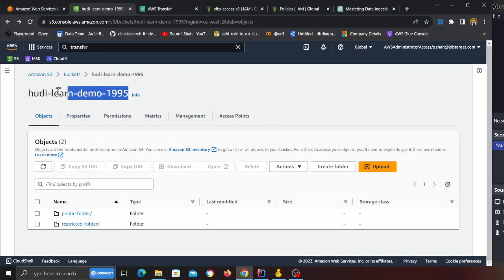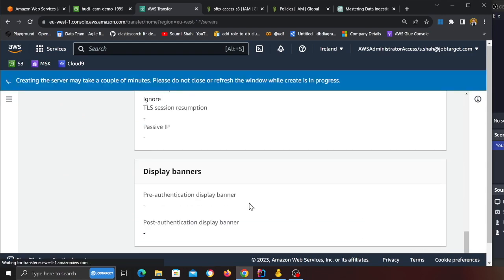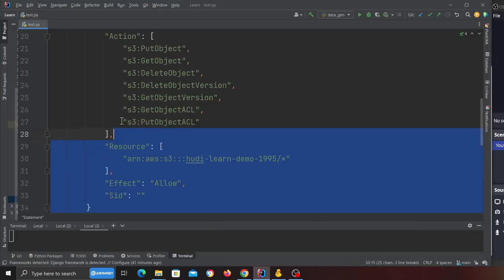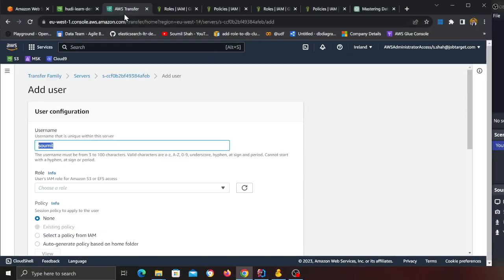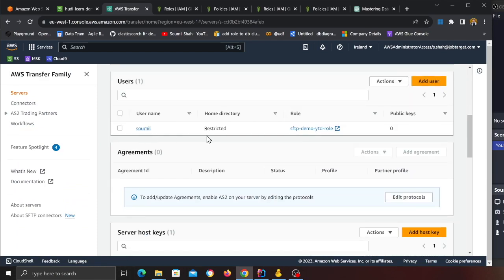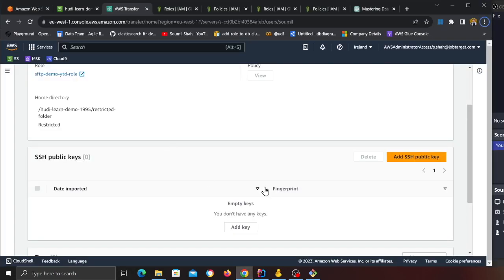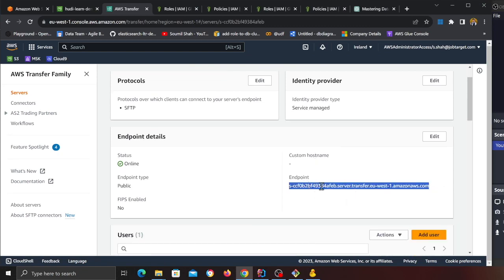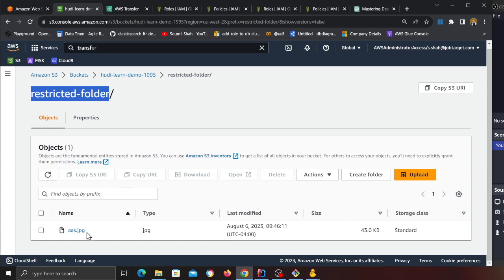Easy Step by Step Guide for Beginner Setup AWS Transfer Family - SFTP with S3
IAM ROLE AND POLICY CAN BE FOUND